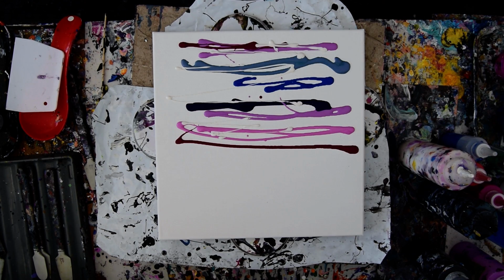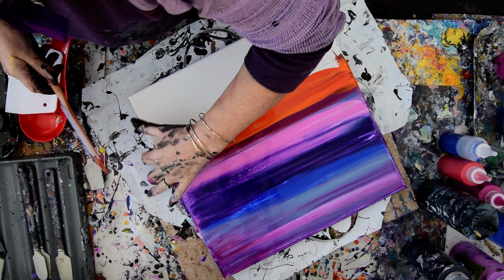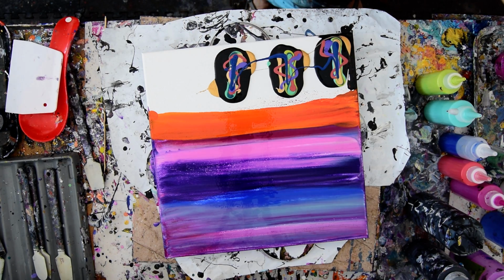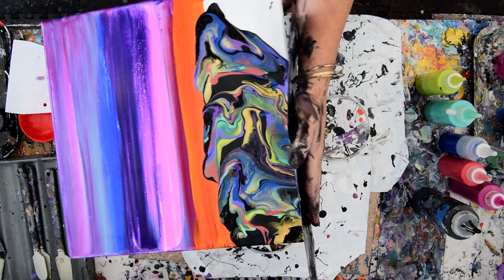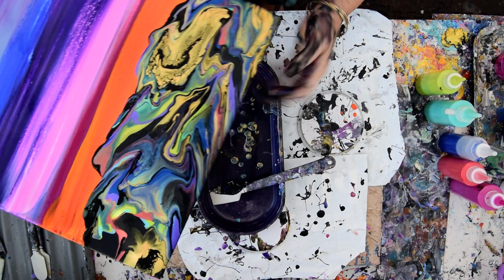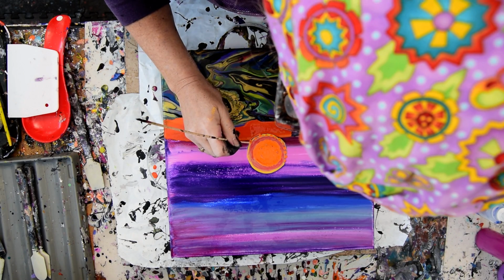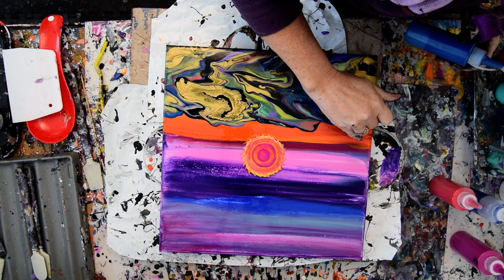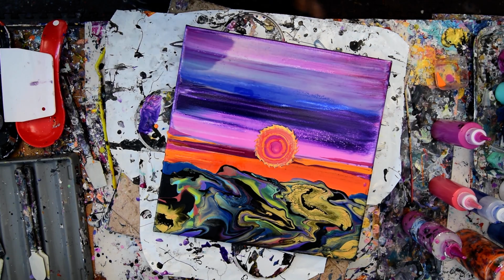#6857 Bloom-ish Sun Scape Contemporary Art Success Fluid Art Acrylic Hybrid 2.28.20 intuitive art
Sharing and liking and posting the video helps me in so many ways and support the continuation of doing what I love and the creation of video tutorials. Thank you to all that support my mission to break down creative barriers and help inspire those who wish to find joy in painting.

I am using a 14 " x 14"  stretched canvas. All the paints I use are acrylic paints mixed with additives. See the recipes below. All my colors are stored and mixed in squeeze bottles for ease of use.
  See Sheleeart on YouTube the master Bloom maker /inventor. She sells her course for about 60.00 online. The bloom technique is not the same as conventional acrylic pouring. Some pouring artists have taken the course from Shelee and created mixtures that are compatible with products available in the U.S. Shelee's in Australia. I always try and include the word "bloom" somewhere in the title so you will know it's fluid art and not necessarily acrylic pouring. I often include the 3 recipes in the description under the video. Pillow paint is just a heavy massive puddle of unaltered latex semi-gloss paint straight out of the can filling much of the center of the canvas. Then next the  Colors are created by mixing (acrylic paint works) colors or powders to some Polycrylic ( 1/4) and when they are mixed then you use UNTINTED DEEP BASE semi-gloss to fill them out adding another 3/4 to the originally mixed color with poly whatever. So there are 3 different separate configurations of paints none of them my usual paint pouring with acrylics or powders. Last and most important is the cell activator that is strictly 3/4 Floetrol and 1/4 color, any color.
My regular"pouring" mixture or "recipe" is simple and starts with 2 parts (estimated) GAC800 from "Golden" added into any acrylic paint color 8 parts (amounts are always estimated). This starts the mixing process. Mix the paint and GAC thoroughly. Next, I add my mixed Floetrol and (half) Deco-Art pouring medium. (Shake it first every time!)The truth is, lately, that's my go-to. I add the same (or more) ounces as the first two ingredients and mix everything thoroughly. The consistency is usually medium "body" weight, but other weights are usable with minor adjustments. I use a propane torch is cautiously passed over the surface of the canvas to release any air in the paint that might result in bubbles forming while the artwork dries or leaving pockmarks if left to pop on their own. Warming the paint will also often encourage patterns to emerge because the paint in combination with the Floetrol used in my pouring mix encourages cells to form.

art therapy intuitive artist contemporary art painting abstract painting acrylic pouring